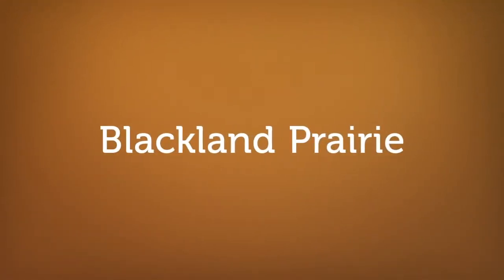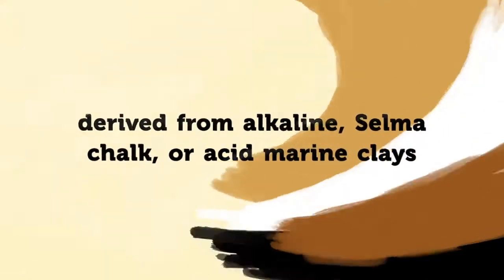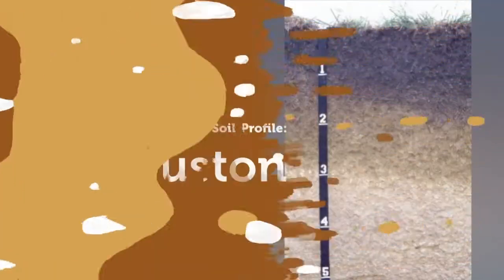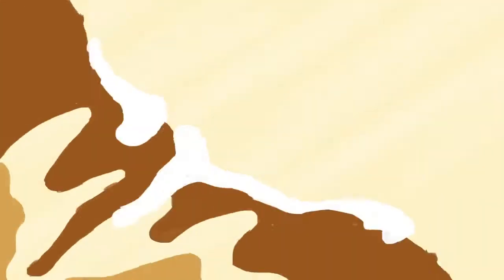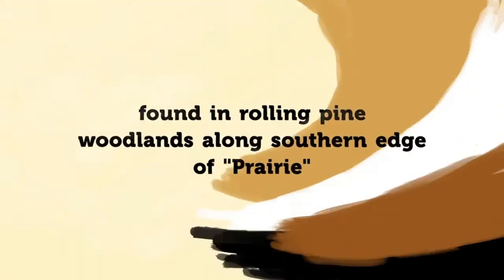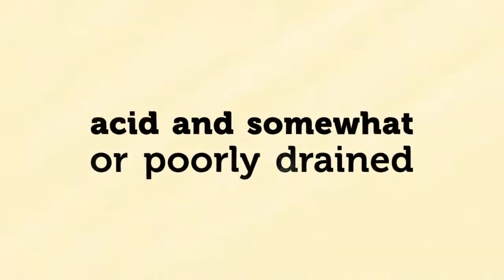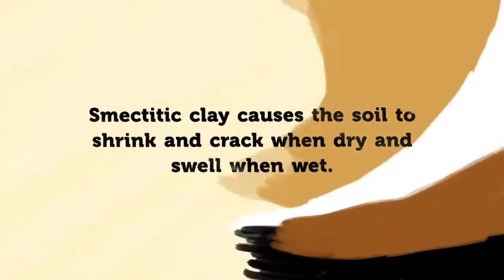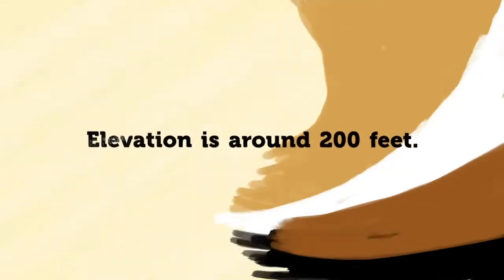Alabama Soils: Blackland Prairie